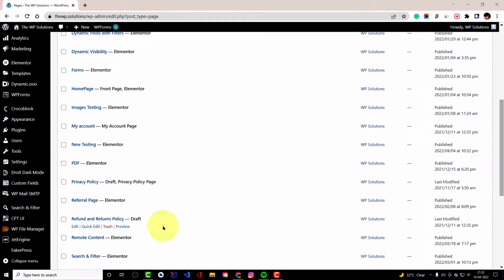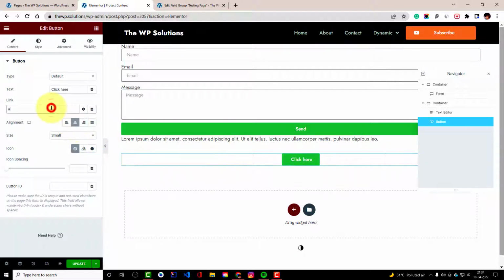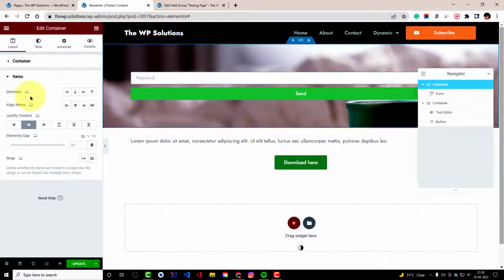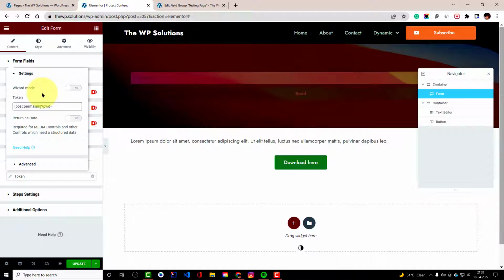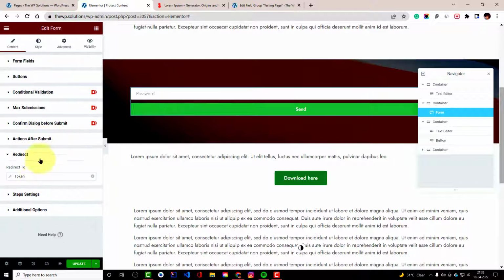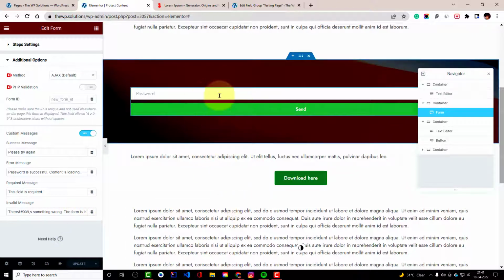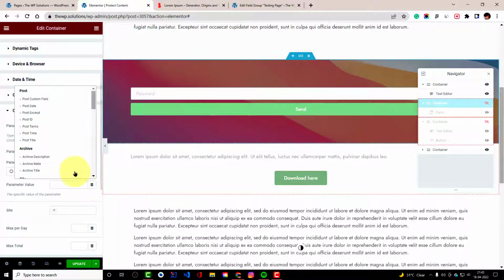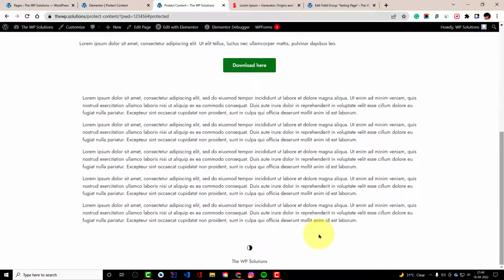How to Create Password Protected Content using Elementor & Dynamic.ooo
Learn how to Password Protect any Element using Dynamic.ooo and Elementor Plugin.

After watching this video you will be able to show/hide the content based on a password that is set using the ACF field.